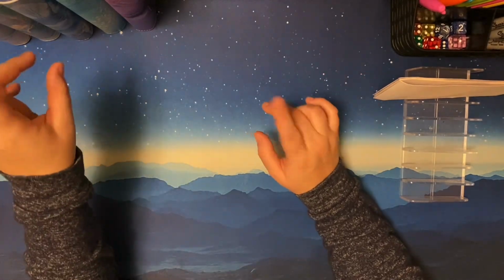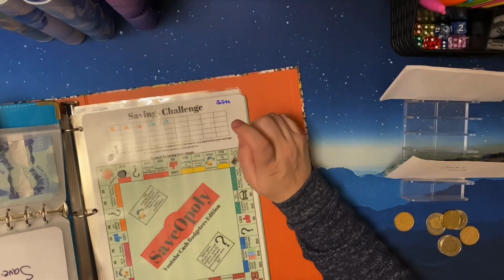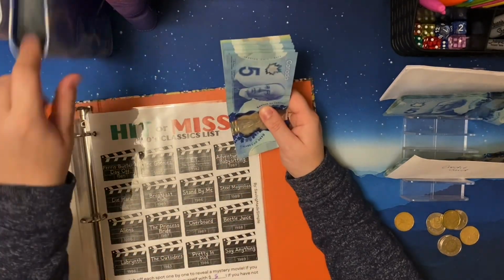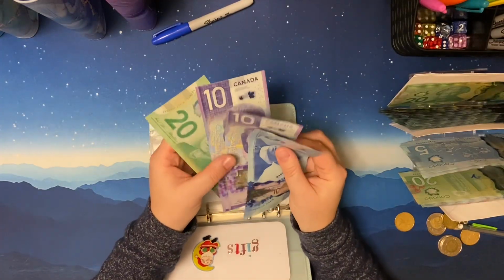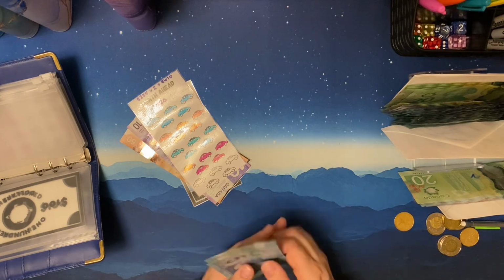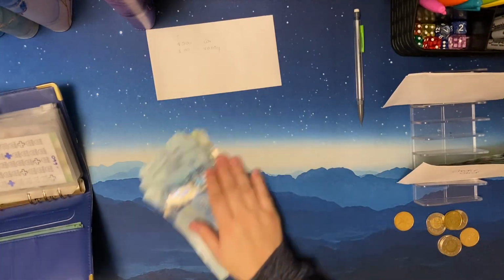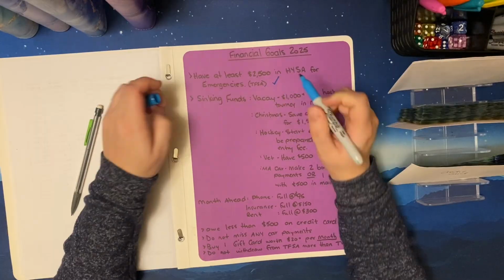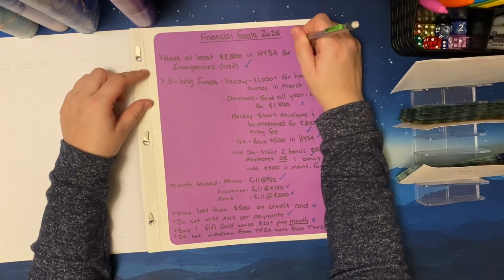Year In Review | 2025 Goals & Final Unstuffing Of The Year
If you like any of the challenges you see in this video, you can shop the creators here!